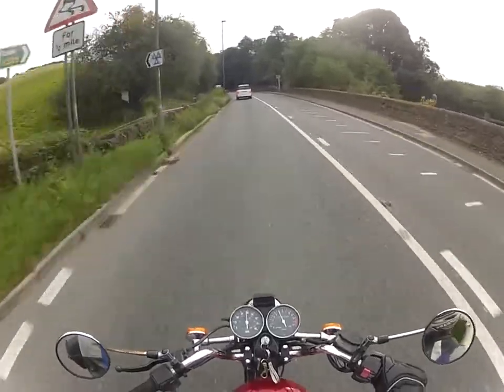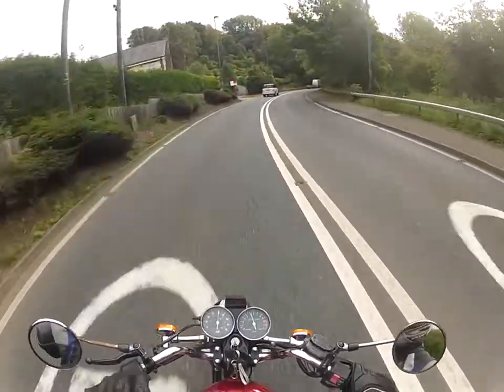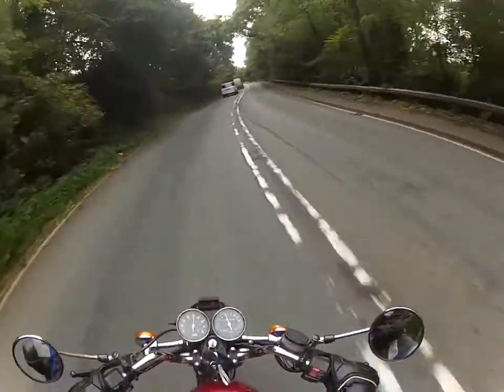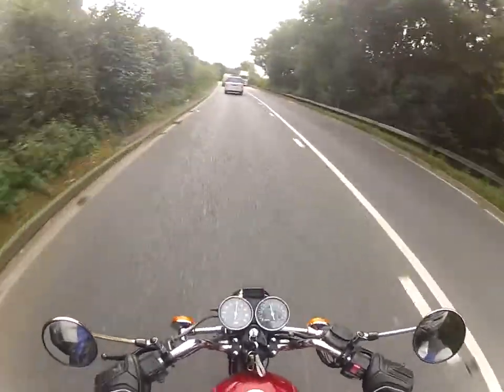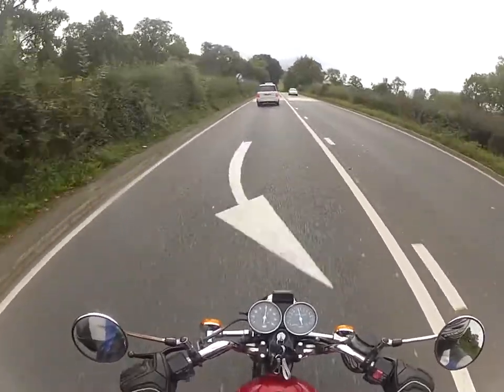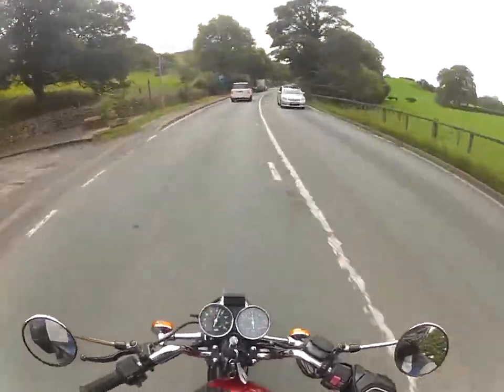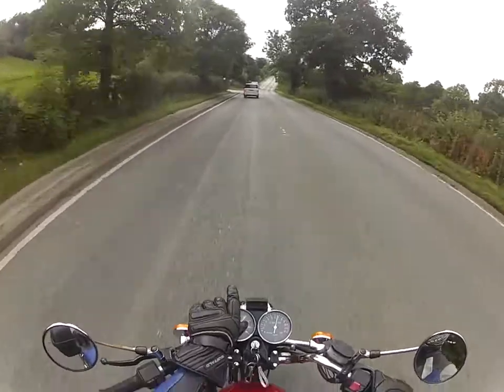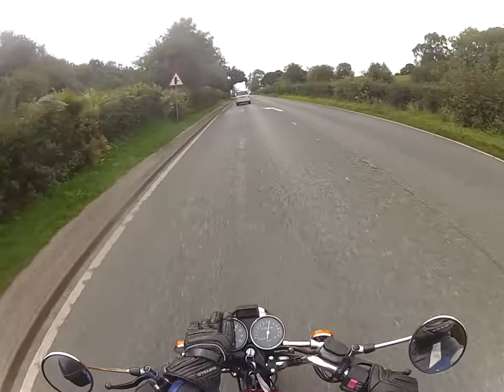best of both worlds, Japanese on Chinese and Chinese on Japanese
with Chinese copy's of Japanese bikes, can you save money with interchangeable the parts, and make more reliable bikes, the memory card got full, on the first take, so i continued it on another day